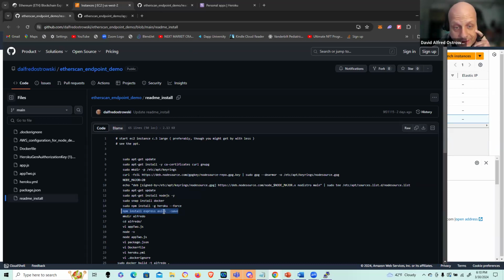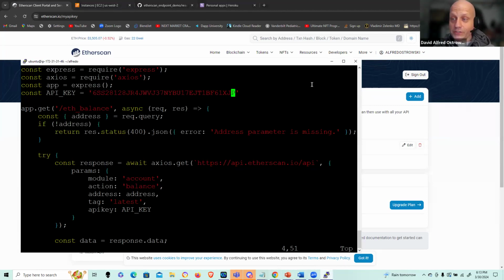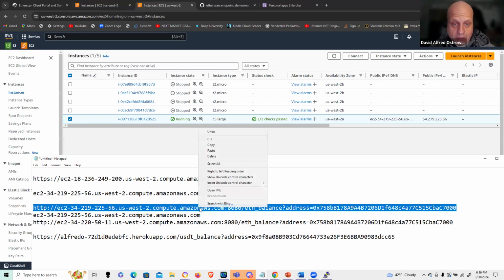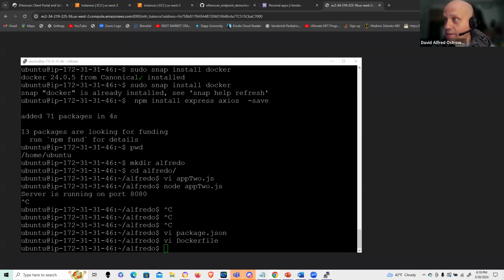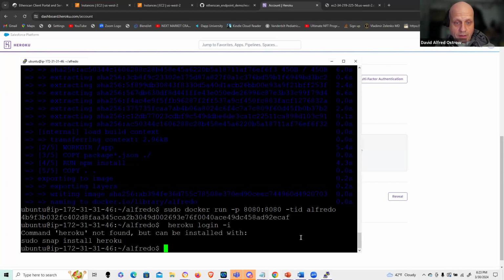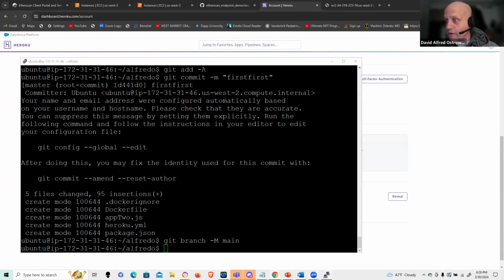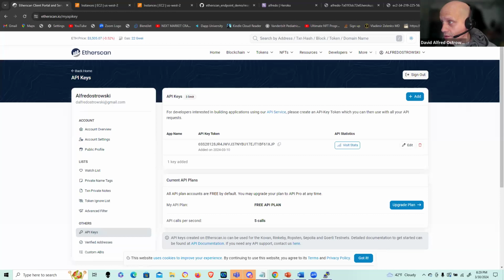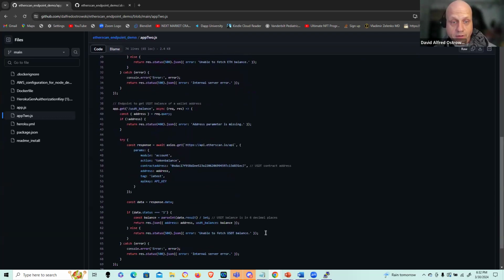EtherScanAPI demo with Node.js and Heroku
Implementation of a node.js application to serve the etherscan API as a dockerized application on Heroku. Preliminary testing and bulid performed on AWS/ EC2.